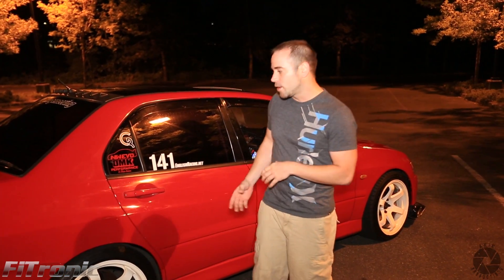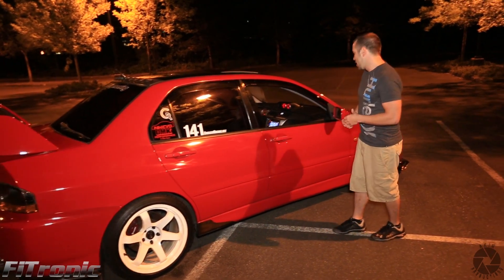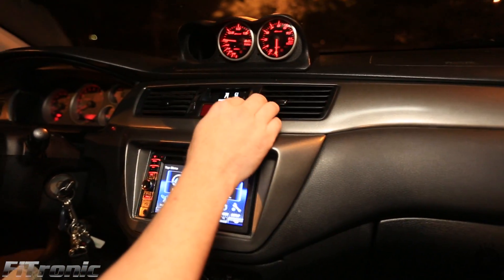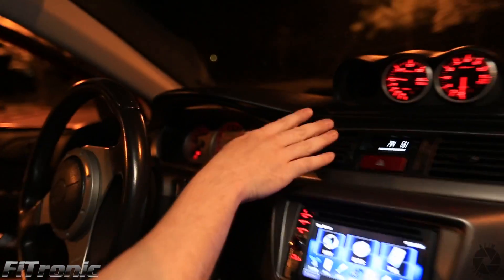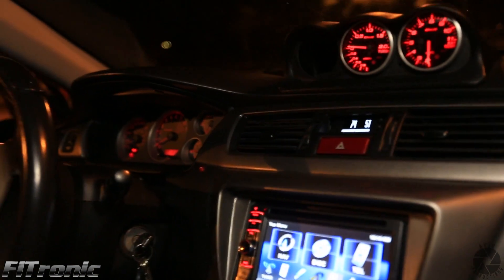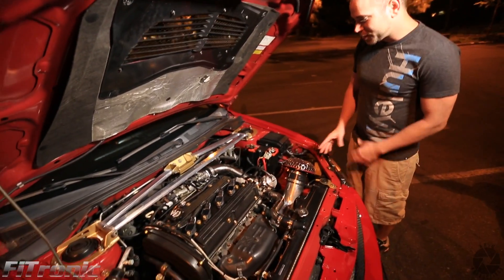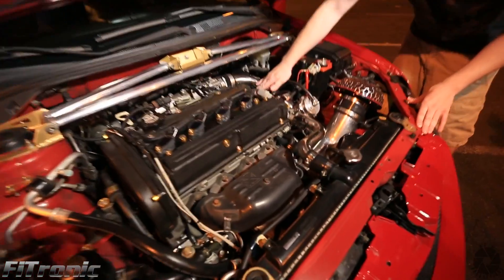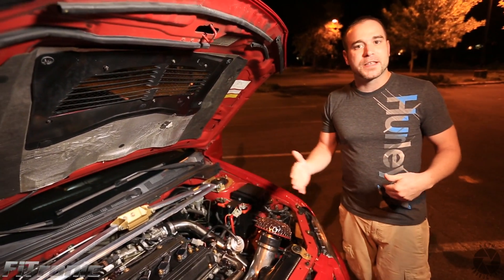FiTroninc's Stock ECU Flex Fuel System for Evo 8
Introducing the first Flex Fuel system for the Mitsubishi Evo 8 using the stock ECU.